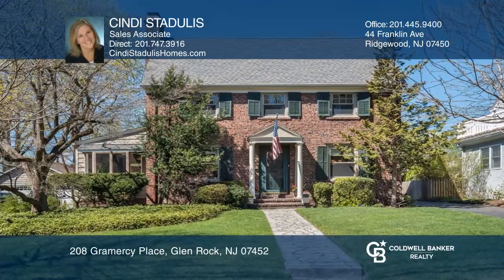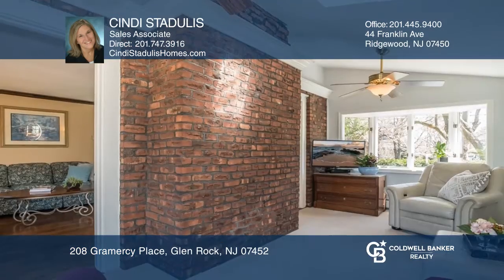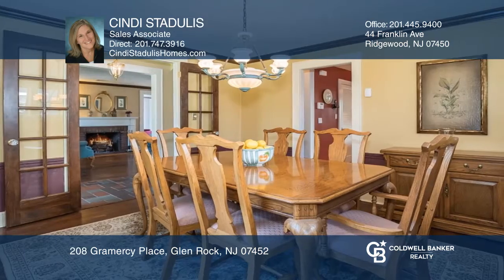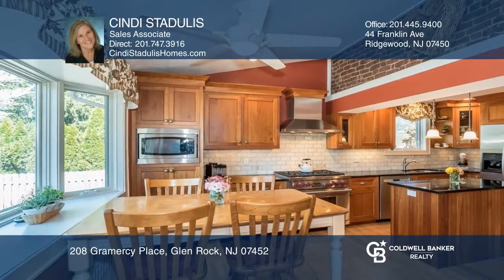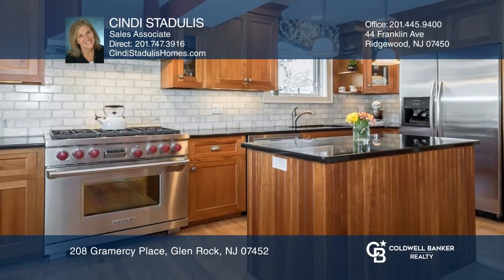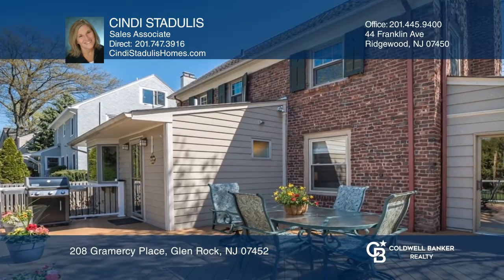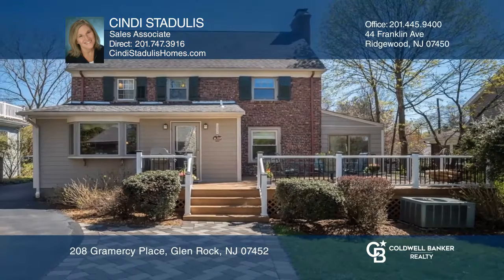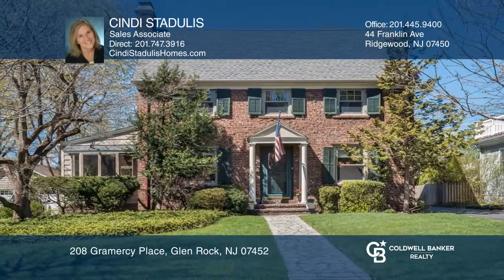208 Gramercy Place Glen Rock, NJ | ColdwellBankerHomes.com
208 Gramercy Place, Glen Rock, NJ

Stately brick colonial nestled on a gorgeous street with welcoming center hall. Gracious front to back living room with wood burning fireplace flanked by French doors that direct to a cozy side den with brick wall accent. Skylight and sliding glass doors with access to expansive deck flood this room